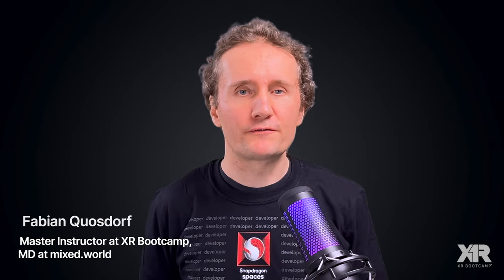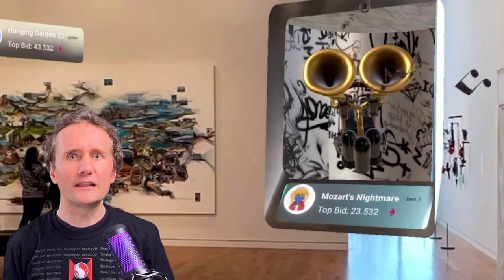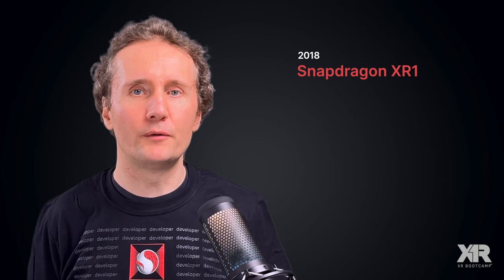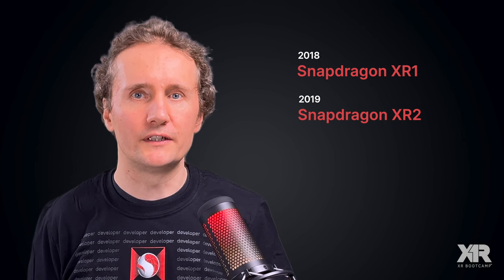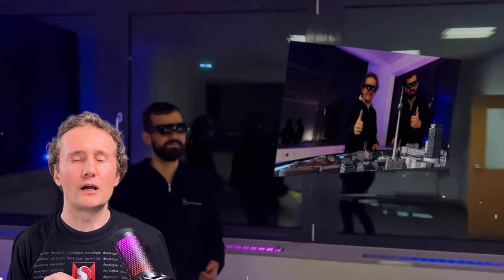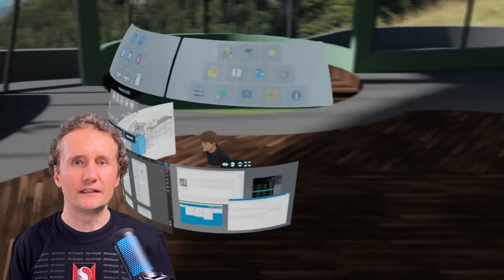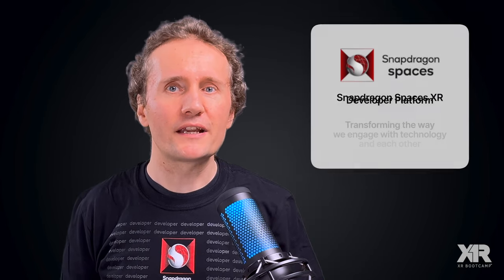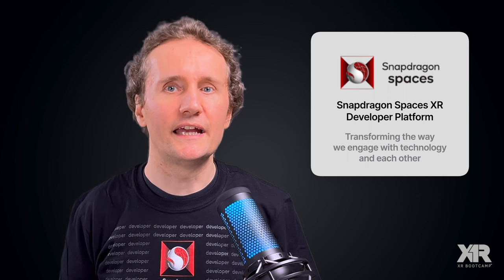Getting Started with Snapdragon Spaces™ XR Developer Platform | Course Trailer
In Getting Started with Snapdragon Spaces XR Developer Platform, you will learn how to build and run immersive experiences using Snapdragon Spaces features.

🐉 The course will guide you from how to set up the right environment to running your samples using Dual Render Fusion, Hand Tracking and Local Anchors.

💡 What You’ll Learn:

► Introduction to Snapdragon Spaces SDK: Discover the features of Snapdragon Spaces and the process of becoming a registered developer.

►Snapdragon Spaces Hardware Kit: Learn to set up and utilize the Development Kit with best practices and sample applications.

►Unity Development Environment: Master the setup process, including folder organization, SDK package importing, and OpenXR configuration.

►Dual Render Fusion in Unity: Gain expertise in integrating headworn XR into mobile apps using Dual Render Fusion technology

►Creating with Snapdragon Spaces: Build your first XR application with the 'Hello Cube' example and explore core Snapdragon Spaces features like Image Tracking, Plane Detection, and Spatial Mapping.

►Advanced Features and Hand Tracking: Delve into advanced Snapdragon Spaces capabilities including Hand Tracking and using the XR Interaction Toolkit for immersive experiences.